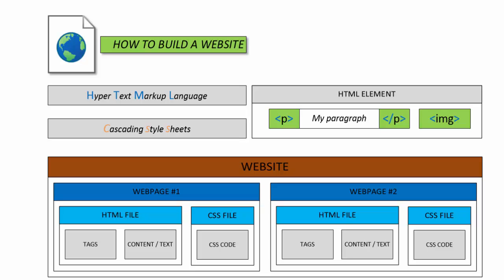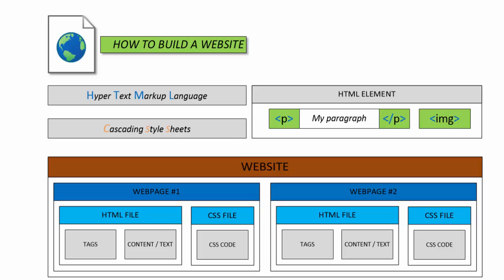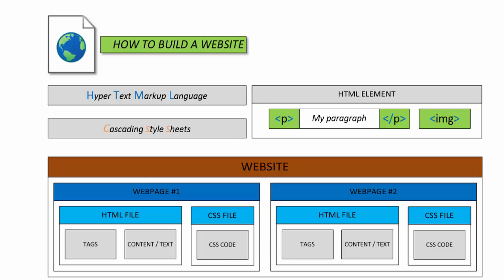HOW TO BUILD A WEBSITE TUTORIAL 1 - The basics